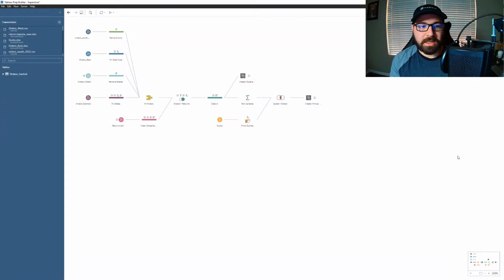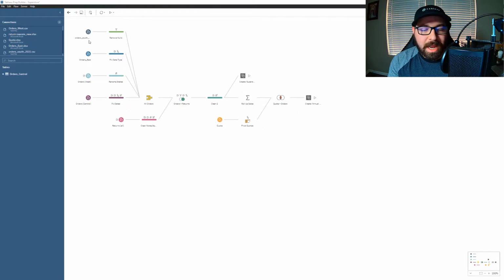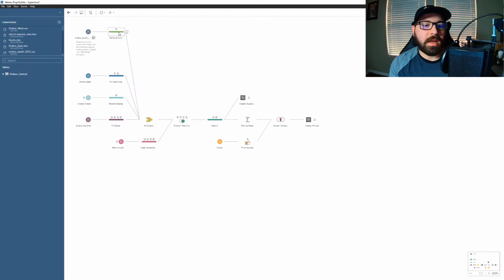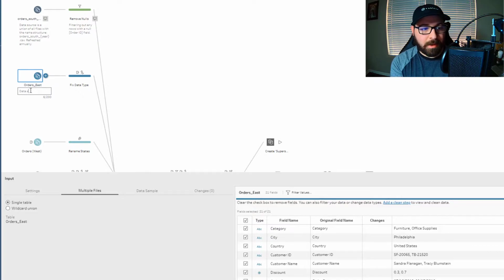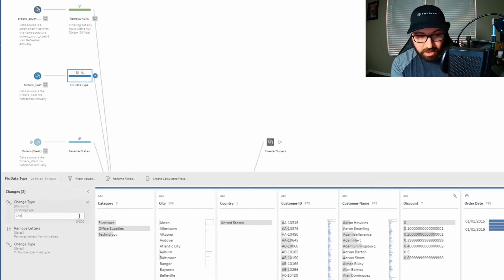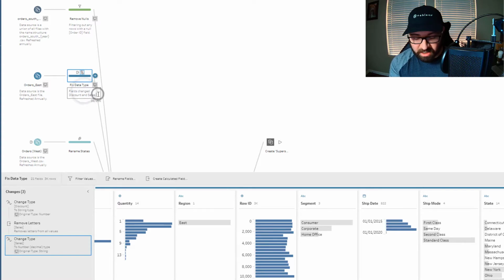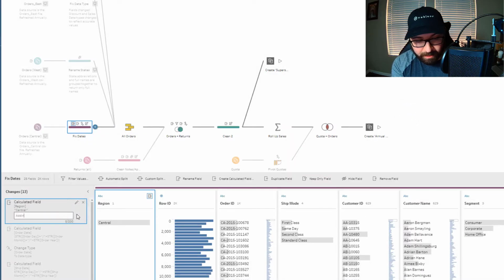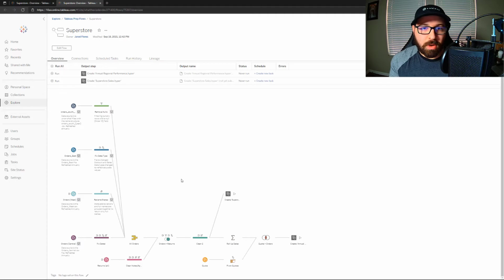How to add documentation to your flow in Tableau Prep: Put some Prep in your Step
A look at the description fields available for each step as well as each change within the steps. This can be useful for governance and validation as well as easy inhertiance of your flow.